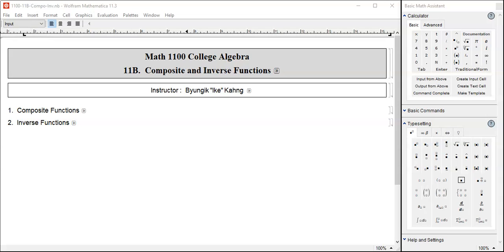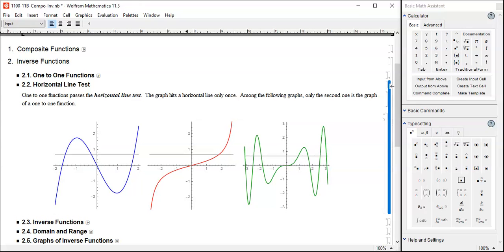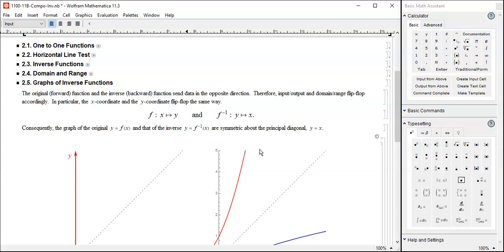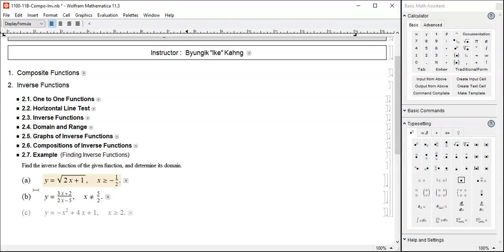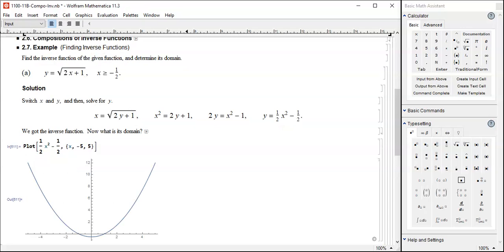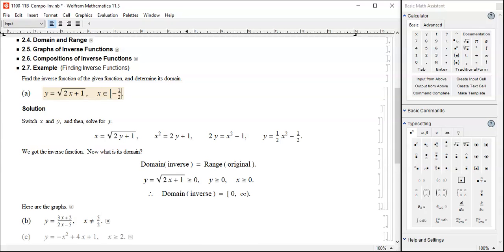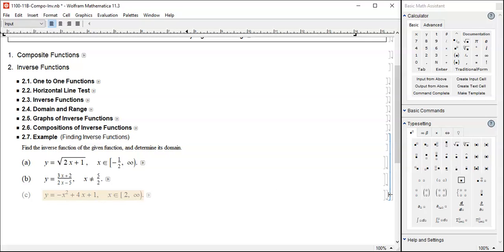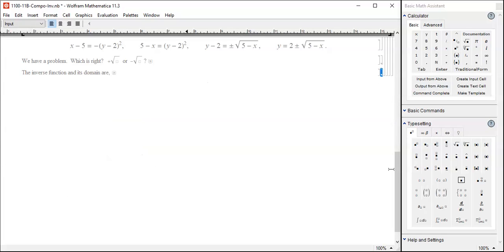1100-11B Composite and Inverse Functions - 4